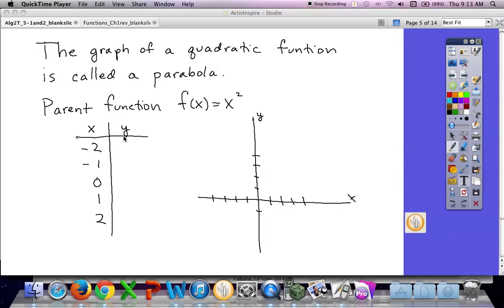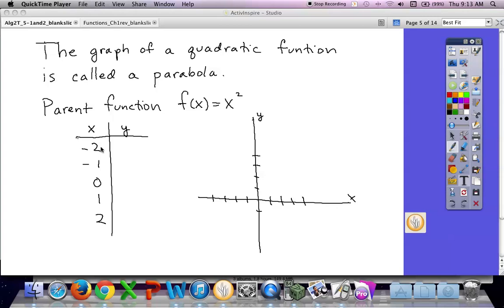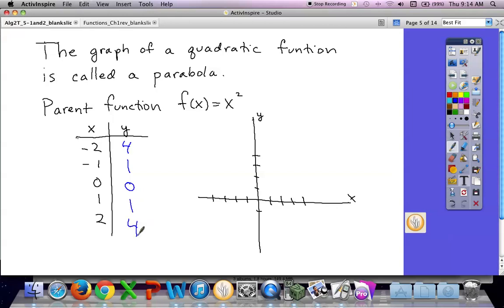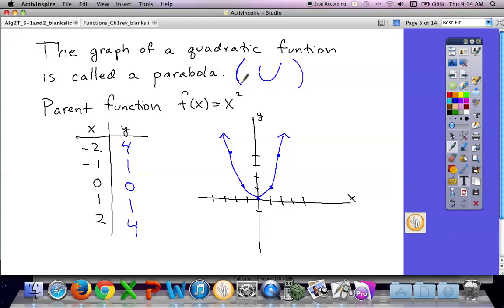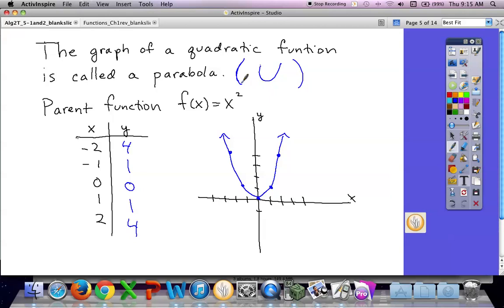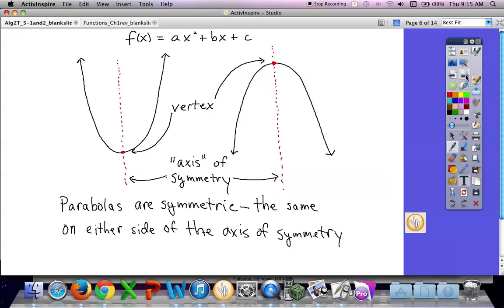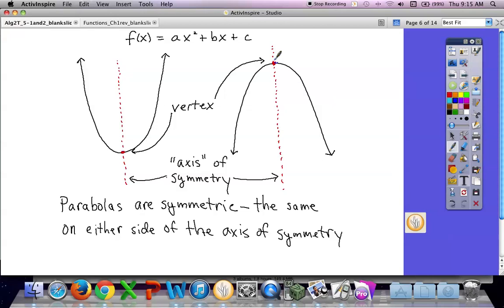Alg2T 5 1 3